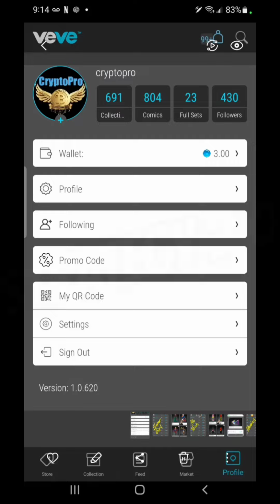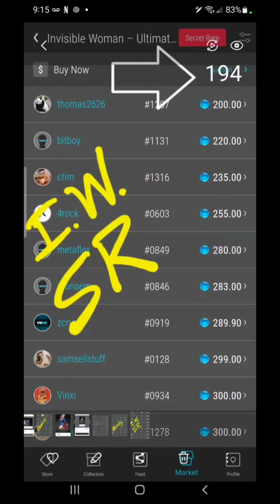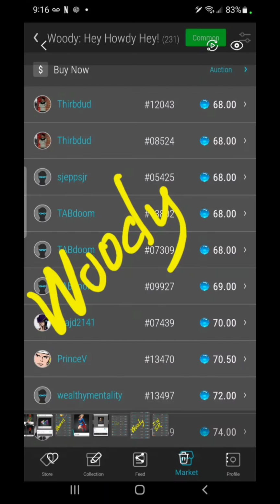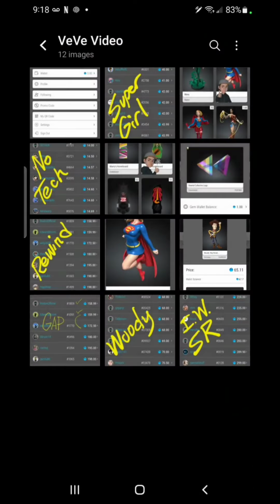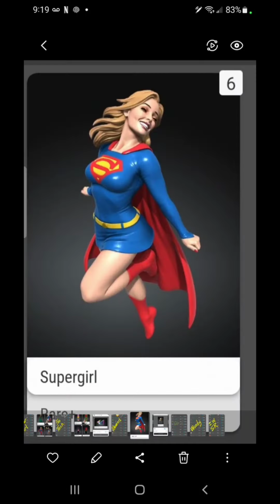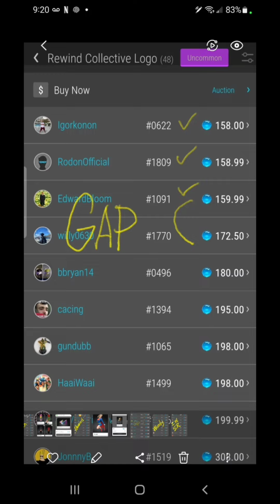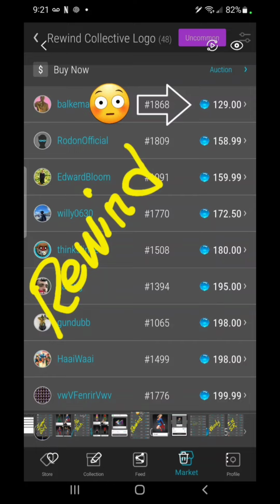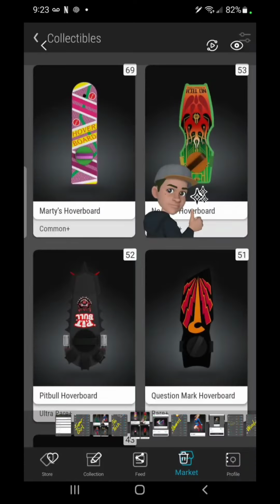VeVe NFT Price Gap Purchasing Strategy - The Secret Trick to Buying Low 😎💥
GANG, this is the follow up to the previous video on buying during the right price phase. In this video, I'll show you examples of the trick I have been using to raise my chances of buying an item at an all-time low. When you look at the gaps between the prices, you've found the hidden information that the market is trying to communicate to you! Let me know how you like this one, and if you find it helpful!

Active for only a limited time, so do this immediately if you have not taken advantage of the Coinbase Rewards program